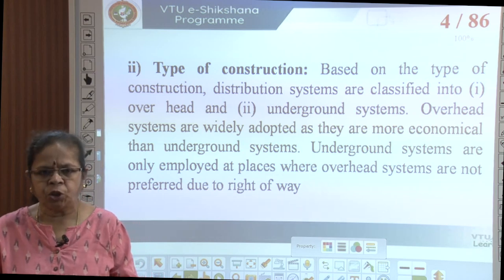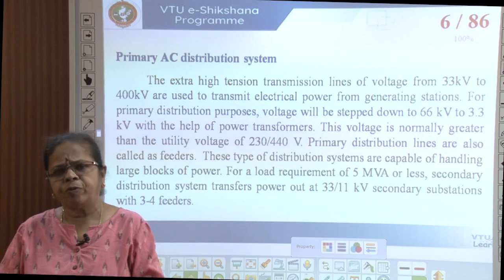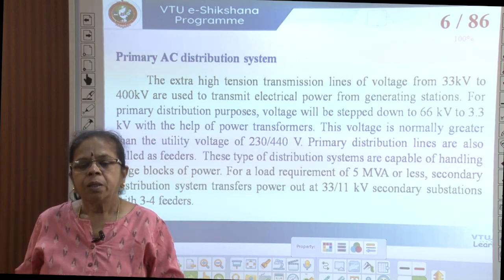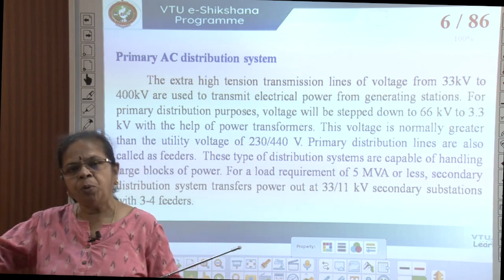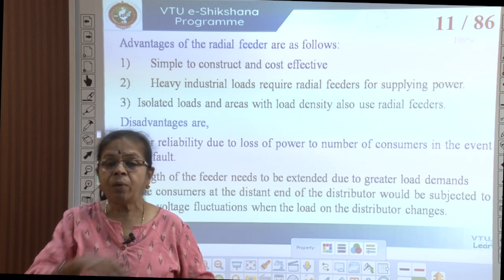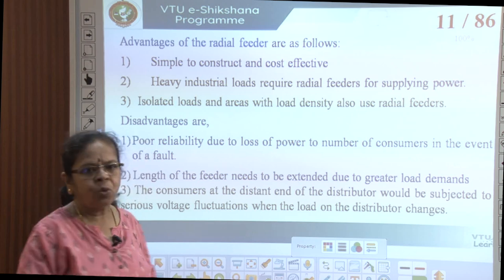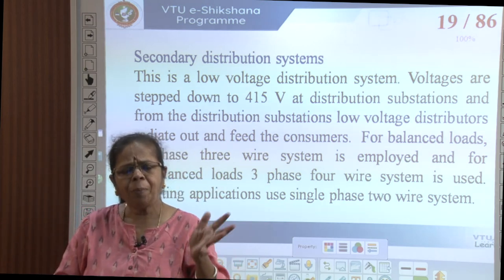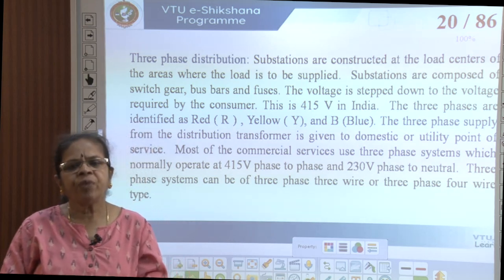Module 5 -- Lecture 03